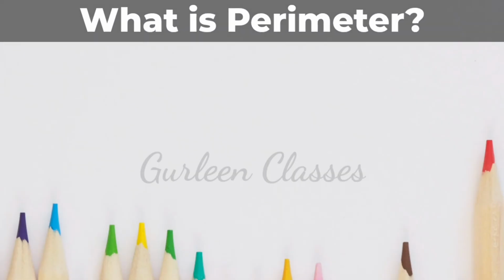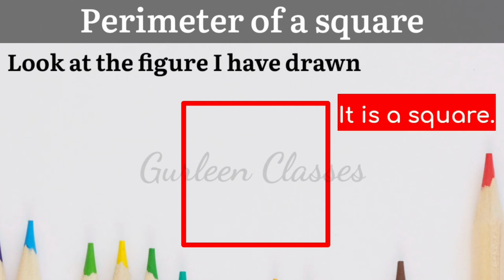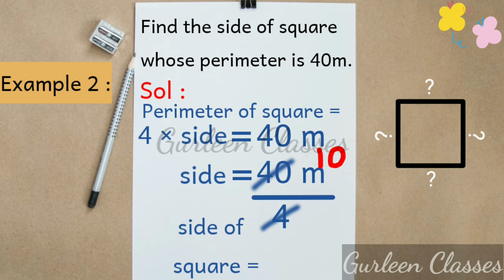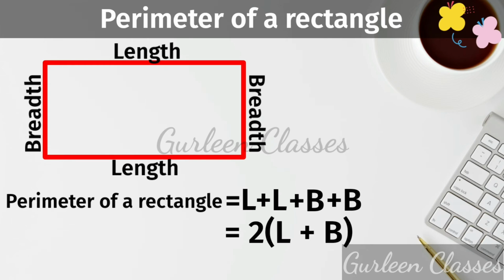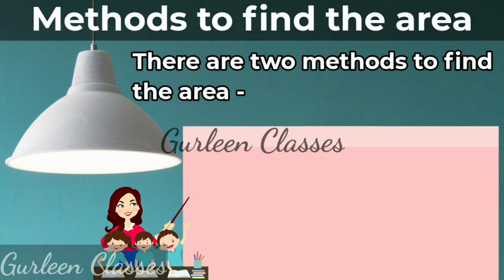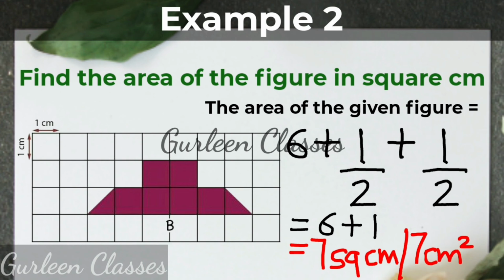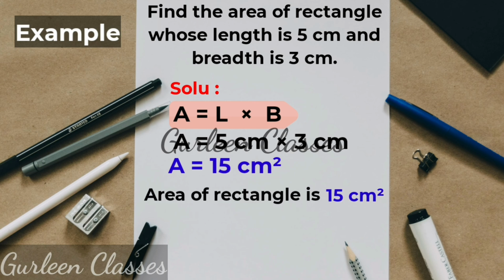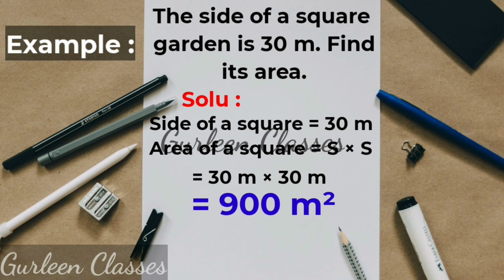Class 4 | PERIMETER & AREA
In this topic we have studied about:

• Introduction
• What is Perimeter & Area?
• Perimeter of triangle
• Perimeter & Area of square
• Perimeter & Area of Rectangle
• Related examples